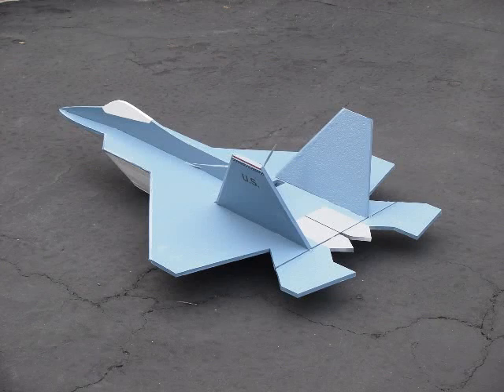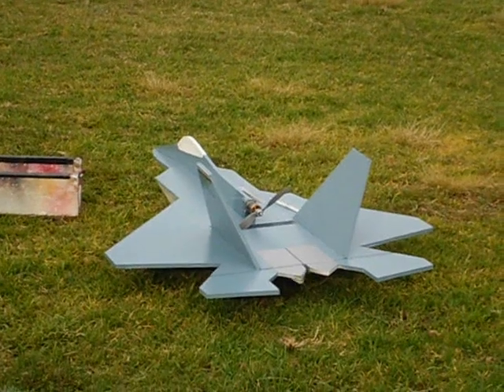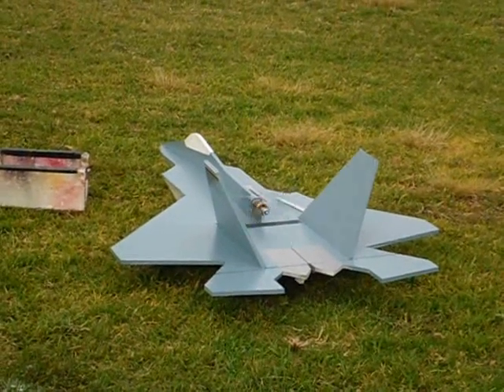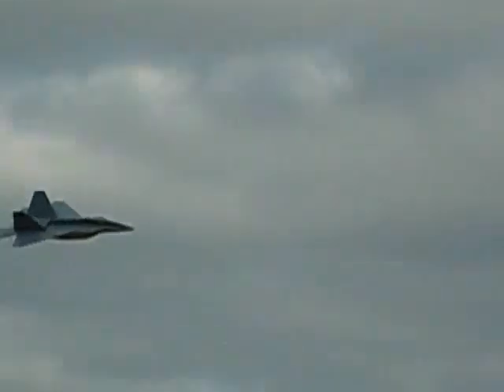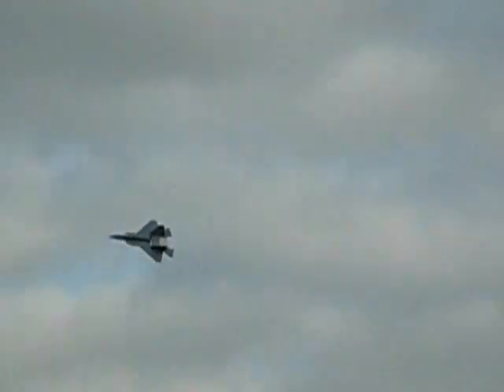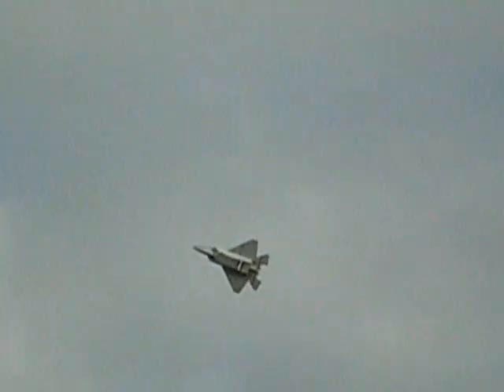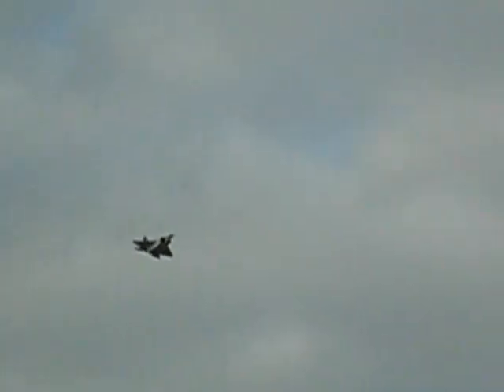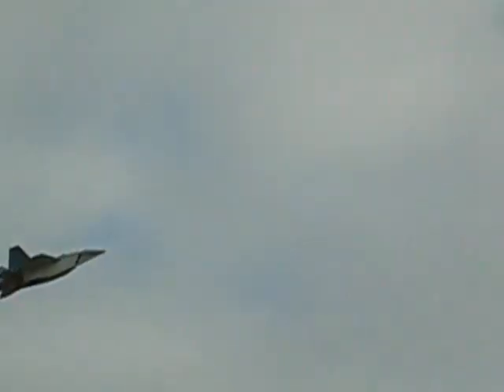Home Depot RC Giant Foamie YF-22 flown by Otto Dieffenbach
Giant Foamie YF-22 built from Home Depot material.  Weight is 3 lbs 13 oz, wingspan 39.5 inches, length 56 inches.  Total airframe cost under $20. Main material 4 x 8 foot 1/2 inch R-Tech wall insulation foam.